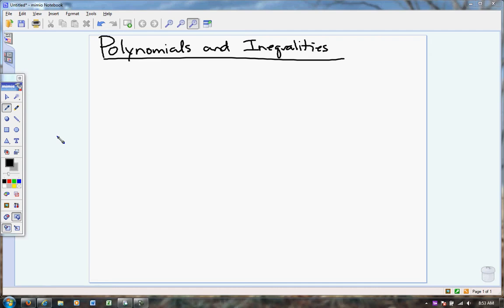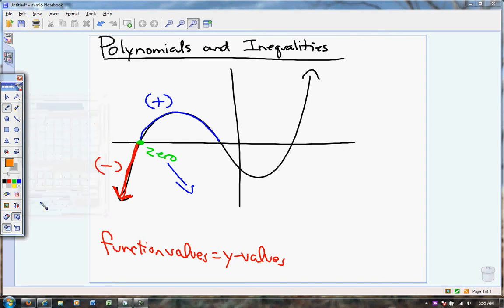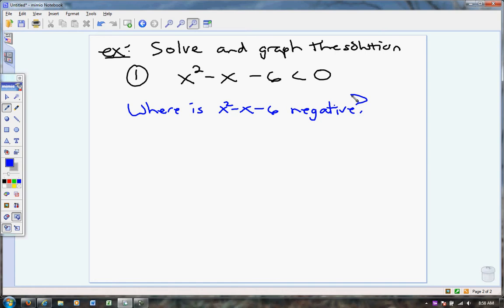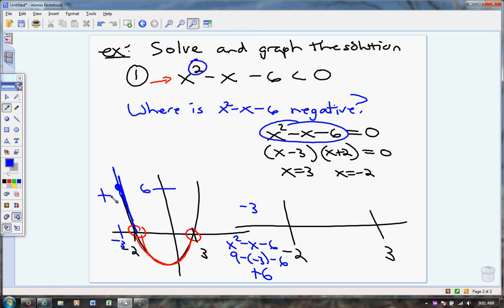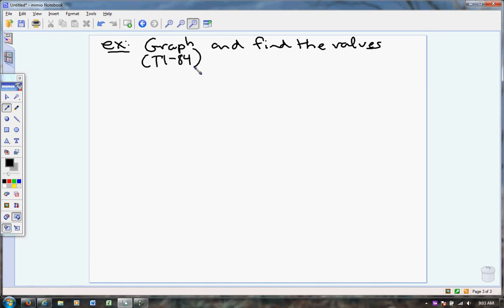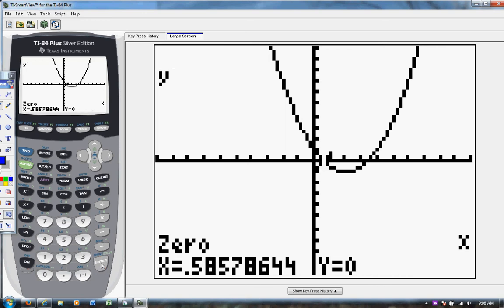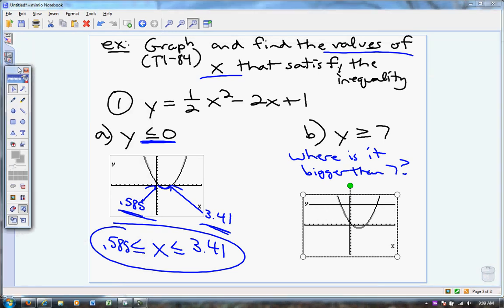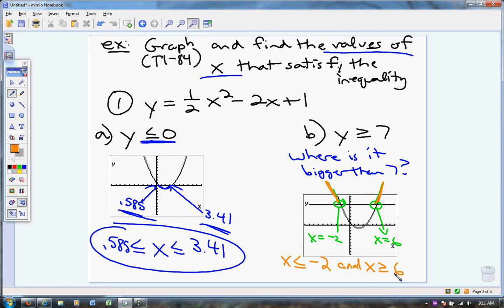Polynomial Inequalities Where a Function Changes Sign